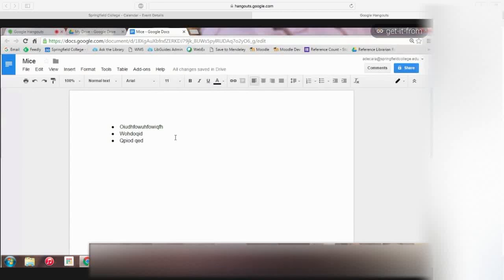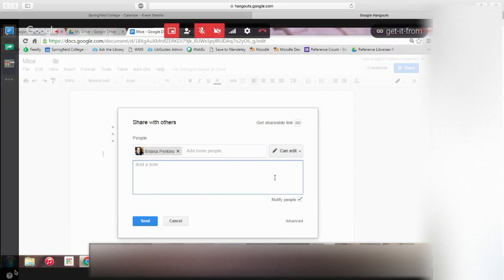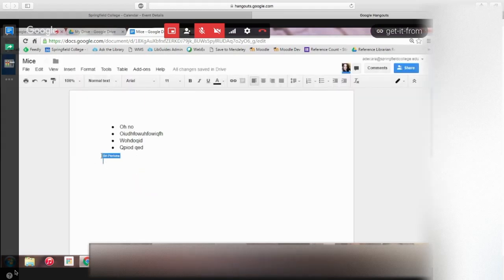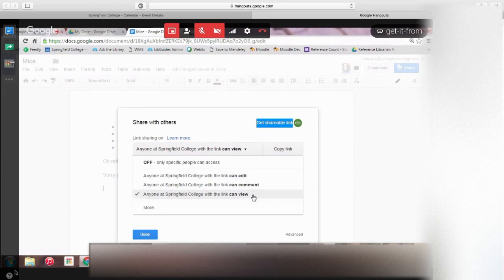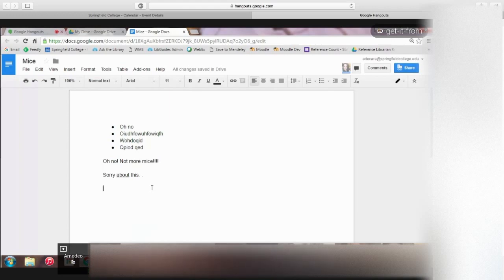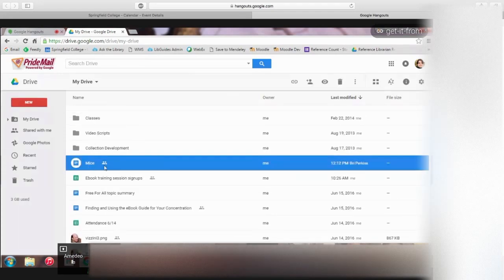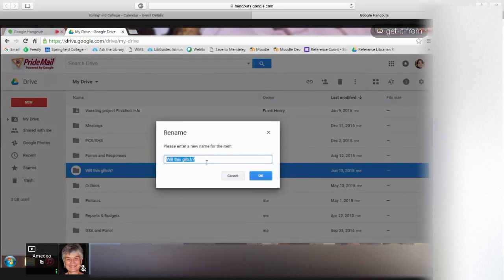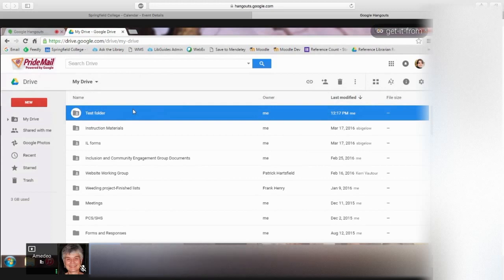Sharing in Google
How to share, edit and add permissions, create links, coauthor, and more- right from Google Docs